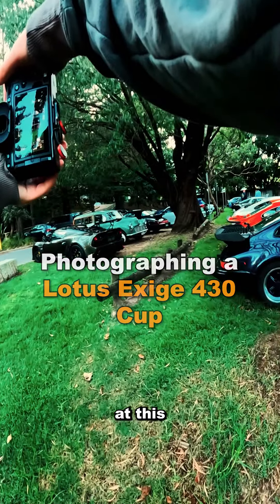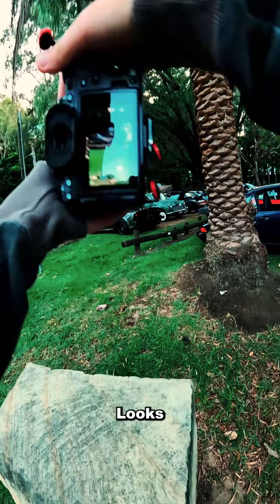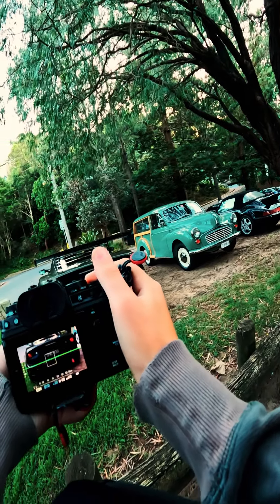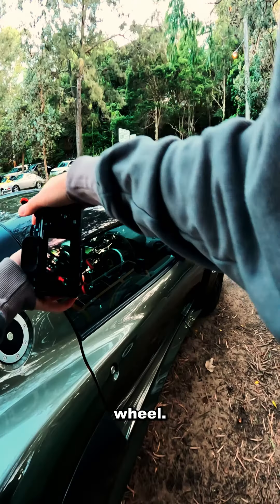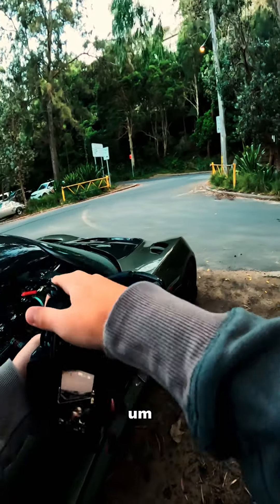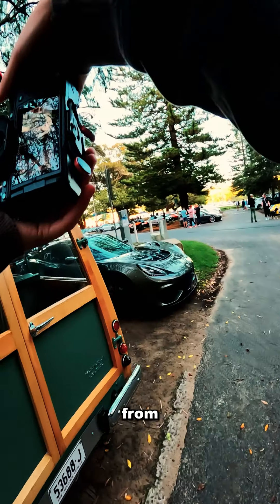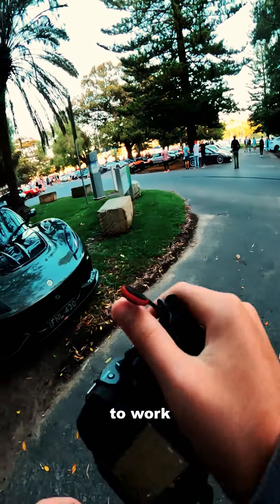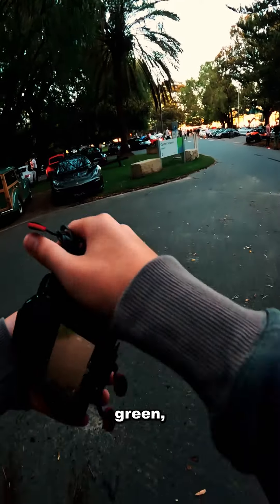Photographing a Lotus Exige 430 Cup!